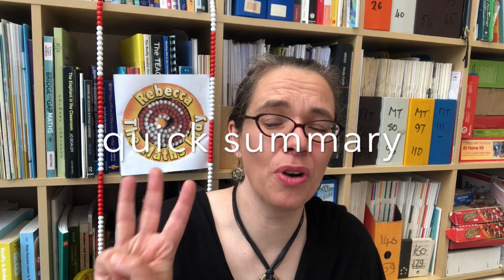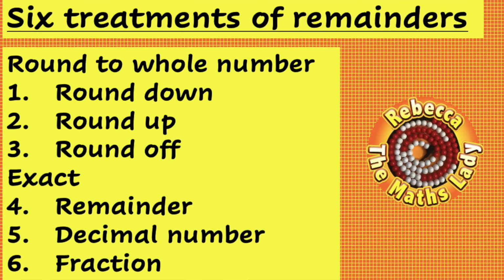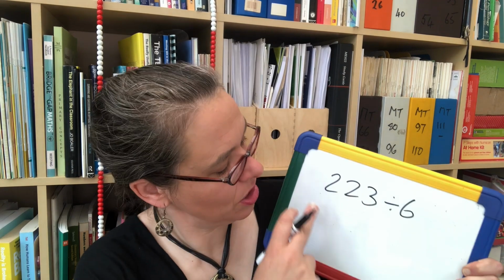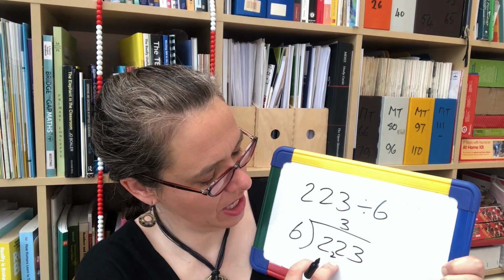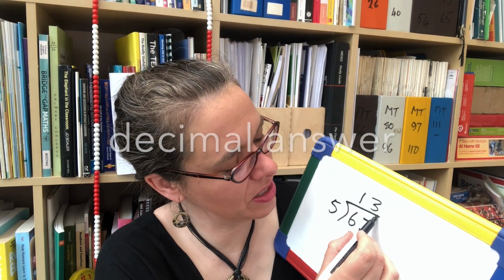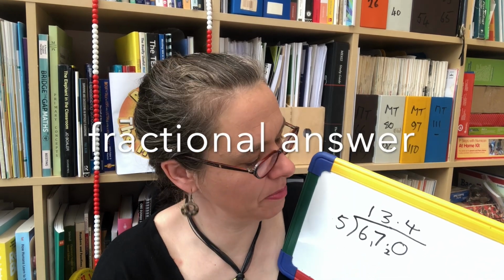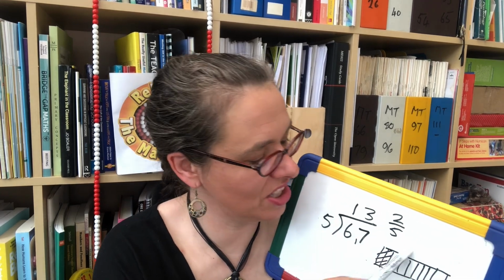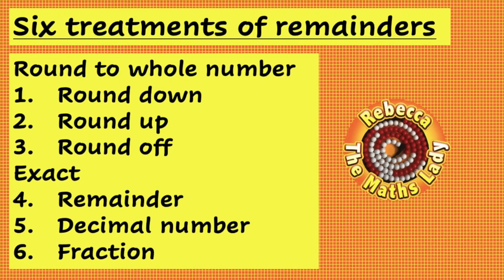Division: Six treatments of remainders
Six ways of dealing with non-integer solutions to division questions
Rounding up
Rounding down
Rounding off
Giving a remainder
Calculating a decimal
Calculating a fraction
Thinking about specific and general contexts
Extension and consolidation work